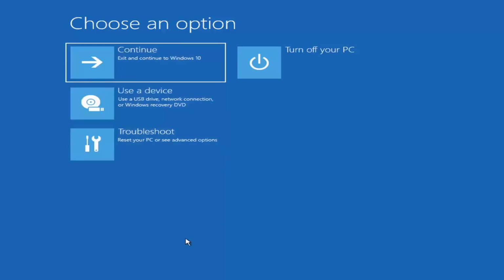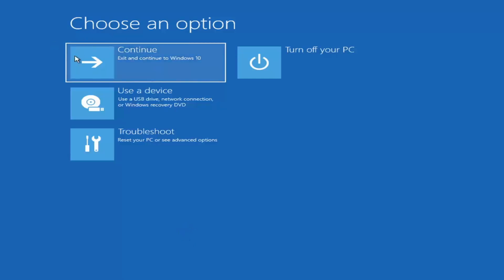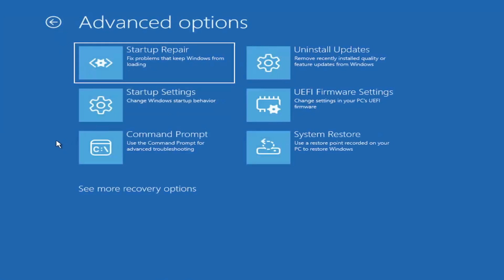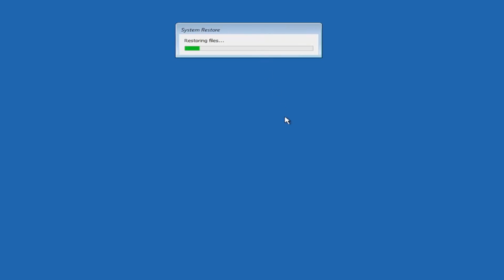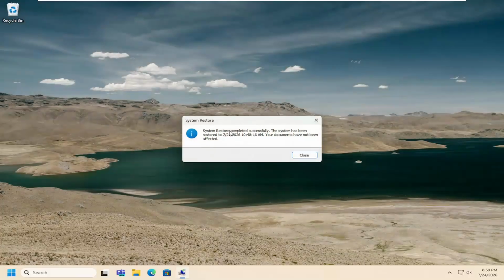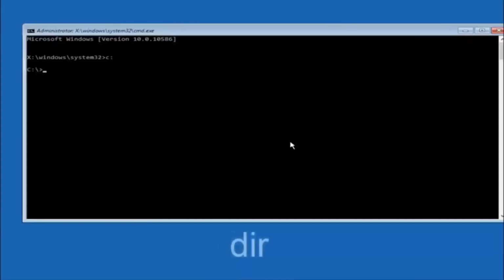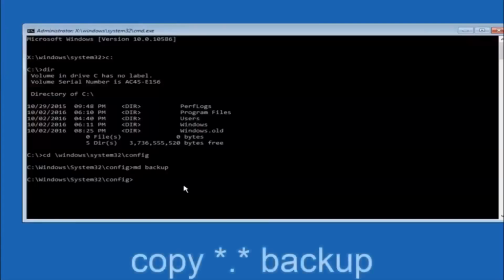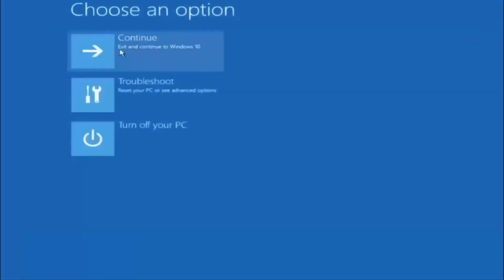How To Fix Blue Screen on Toshiba Portege X20W [Solution]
A blue screen on a Toshiba Portege X20W laptop can interrupt normal operation, affect Windows performance, and create unexpected system shutdowns. This tutorial focuses on the topic of Blue Screen errors affecting Toshiba Portege X20W computers, helping viewers understand the impact of system crashes and Windows stability concerns. Whether the issue appears during startup or while using applications, it can lead to reliability problems and reduced productivity. This video is intended for users searching for information about Toshiba Portege X20W troubleshooting and Windows Blue Screen errors.

Issues addressed in this tutorial:
How To Fix Blue Screen on Toshiba Portege X20W
Toshiba Portege X20W blue screen
Toshiba Portege X20W BSOD
Windows blue screen Toshiba laptop
Toshiba Portege X20W startup issues

This tutorial provides an overview of Blue Screen issues on Toshiba Portege X20W laptops without explaining the repair process or step-by-step troubleshooting methods. It discusses the topic to help viewers better understand common Windows errors, system crashes, and performance concerns that may affect Toshiba computers. The video is useful for users researching recurring Blue Screen messages, unexpected restarts, and Windows reliability issues on a Toshiba Portege X20W device. It offers valuable insights into the topic while helping viewers become more familiar with computer stability and overall system performance.